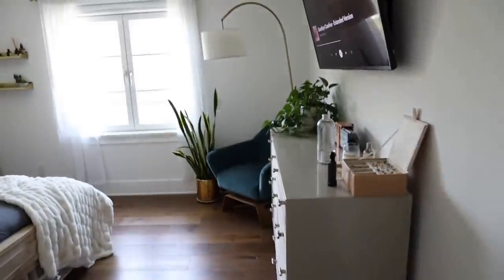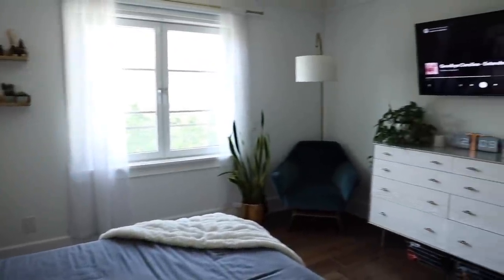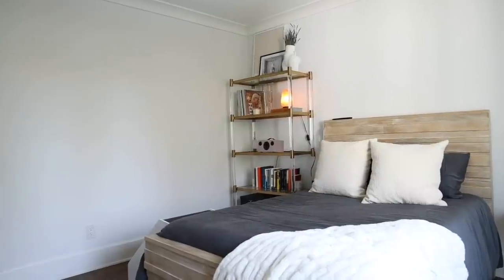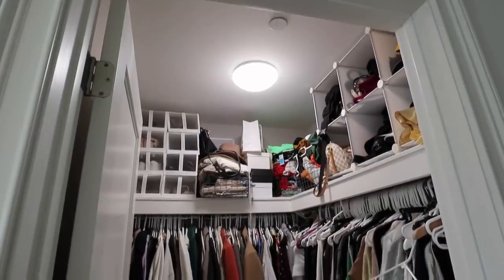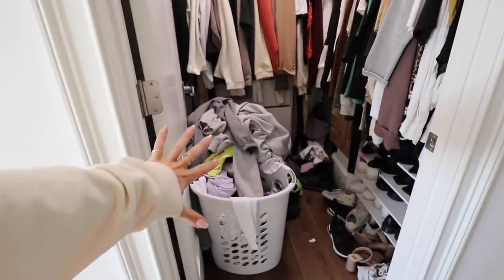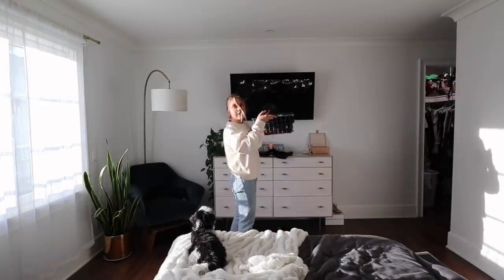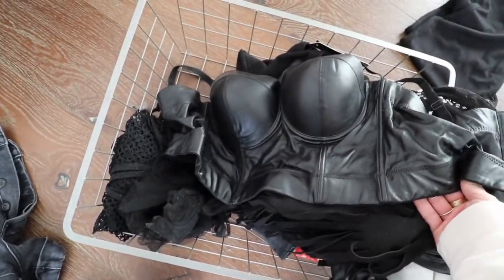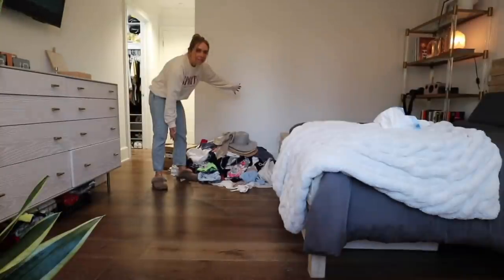Changing My Room AGAIN + HUGE Closet Clean Out!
Welcome back! The room saga continues... if you commented "I liked your room the way it was." I COMPLETELY AGREE! HAHA This will hopefully be the last time I do this!

Clothing Brand:  @Parallel Apparel